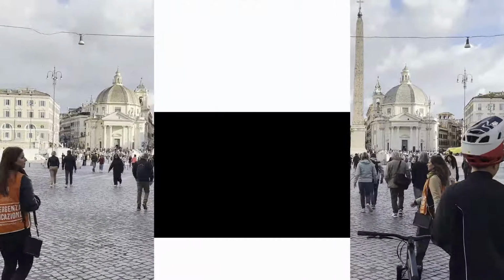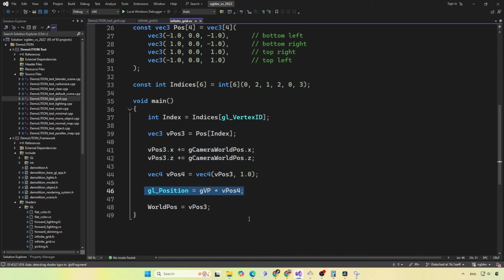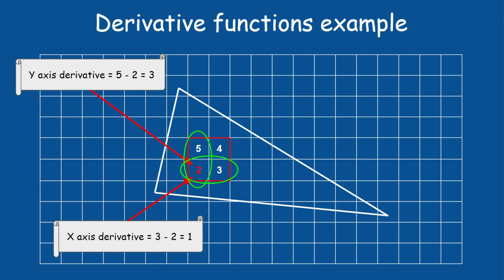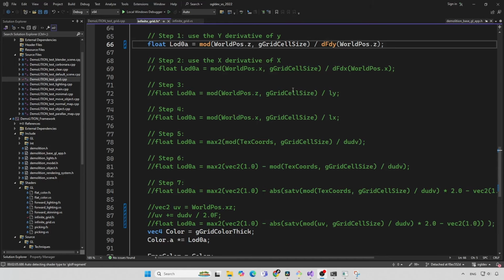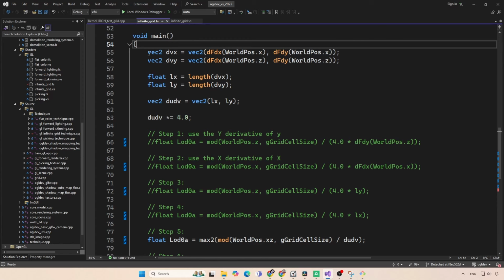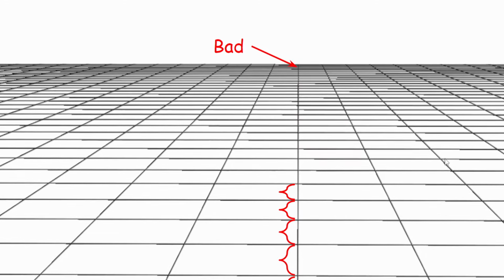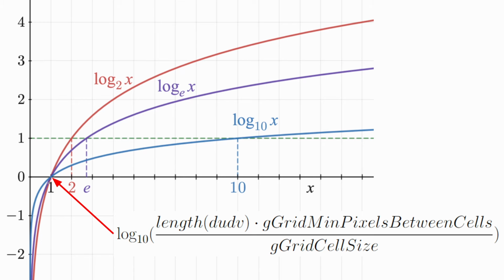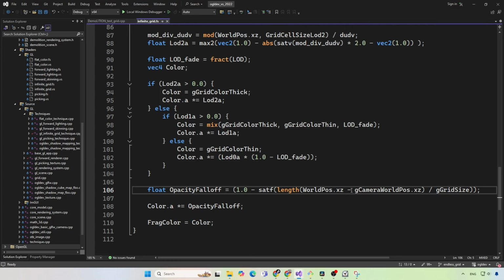The Endless Grid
In this video we learn how to create an infinite grid using OpenGL. It is based on an article from the '3D Graphics Rendering Cookbook' (see link below).

📚 Timecodes 📚
0:00 Intro and background
1:42 Start with two triangles
3:19 Locking the square to the camera
4:23 Output the world space position
4:47 Modulate the position by the grid cell size
6:25 GLSL derivative functions
11:10 Render the vertical lines
12:23 Stabilizing the derivatives
13:47 Improving the aliasing situation
14:35 Level Of Detail
18:50 Cell size per LOD
20:00 Use the correct alpha
20:33 The Opacity Factor
21:30 Outro

If you want to get the same version of the code that was used in the video checkout the tag 'TUT_54_ENDLESS_GRID'

Etay Meiri